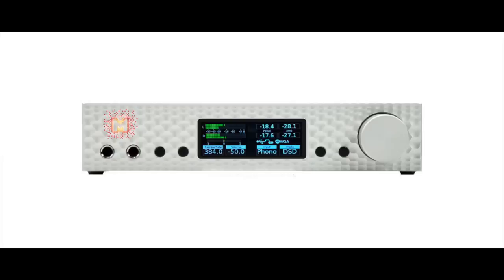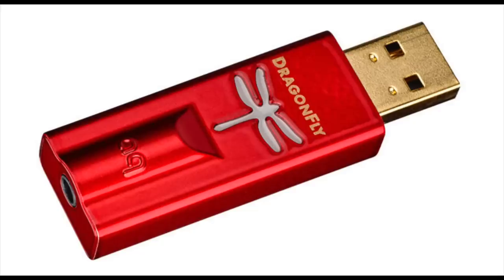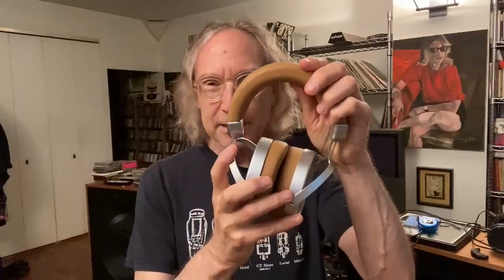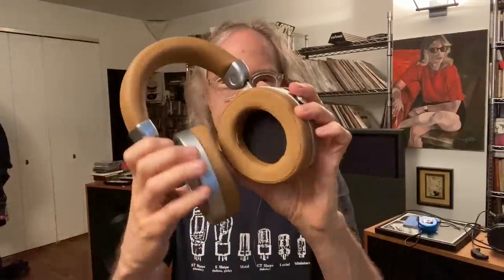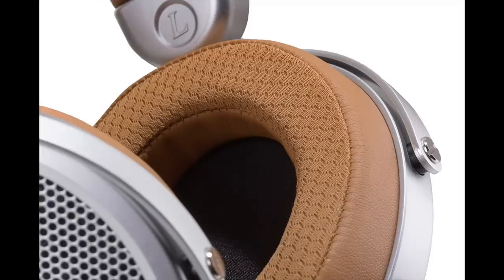Hifiman's Deva Bluetooth Headphone comes with a free sound 'upgrade'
The Hifiman Deva is a fine Bluetooth headphone, but the Audiophiliac much preferred its sound plugged in with a wire.

After I shot the video I learned you can buy the Deva without the Bluetooth dongle for $219, wow,